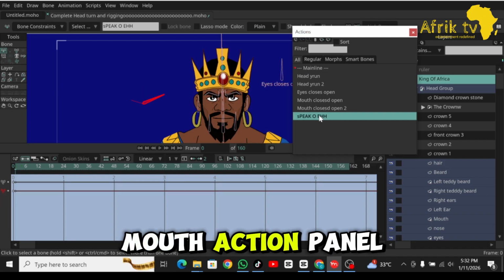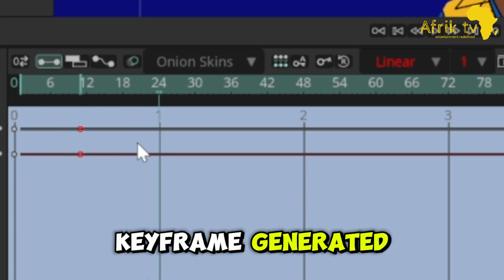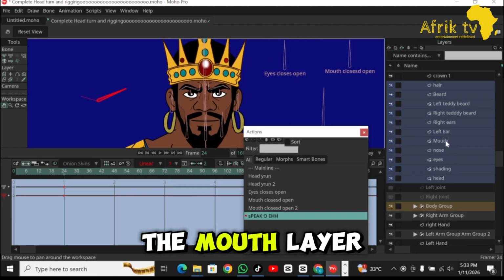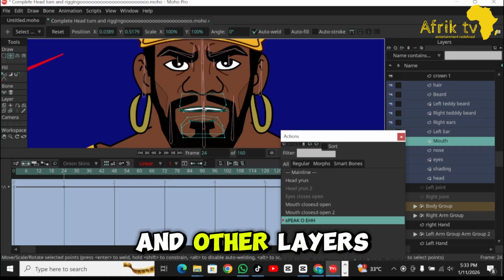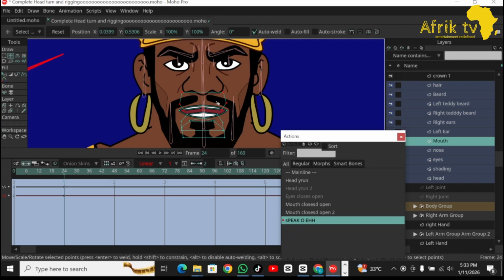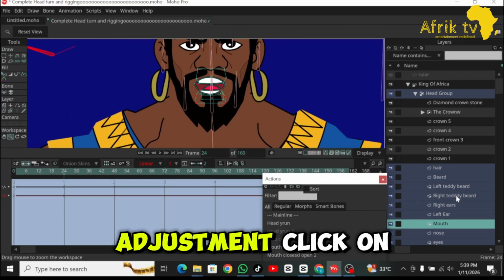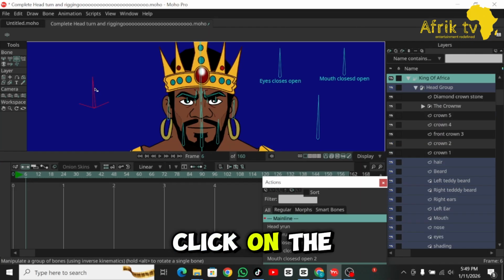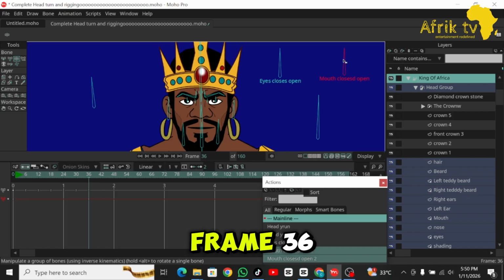Talking Character Animation in Moho? Here's the Smart Bones Method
Learn how to create a talking character in Moho step by step.
In this complete Moho tutorial, I show you how to animate a professional talking character using lip sync, mouth switch shapes, and a clean animation workflow — even if you’re a beginner.

This tutorial is perfect for:

Beginner & intermediate Moho animators

2D animators learning lip sync

Creators animating dialogue scenes

Anyone using Moho / Anime Studio Pro

🎬 What You’ll Learn in This Tutorial:
✅ How to set up a talking character in Moho
✅ Lip sync fundamentals and mouth switch setup
✅ How to sync voice audio accurately
✅ Clean animation techniques for dialogue scenes
✅ Common lip-sync mistakes to avoid in Moho

⏱️ Use the chapters to jump to any section and come back anytime.

📌 New animation tutorials every week